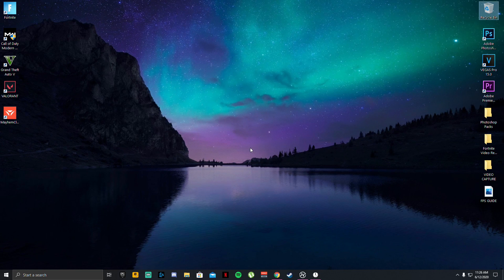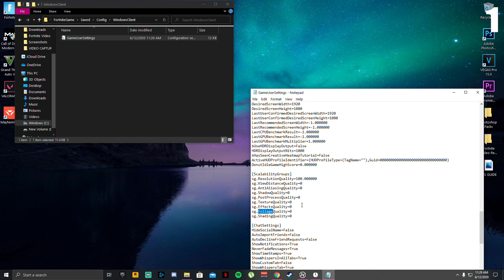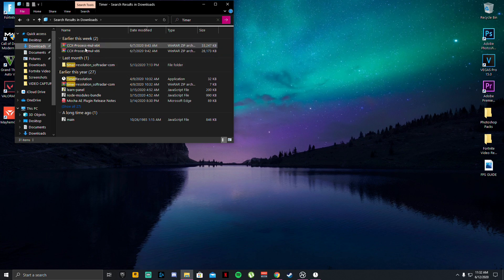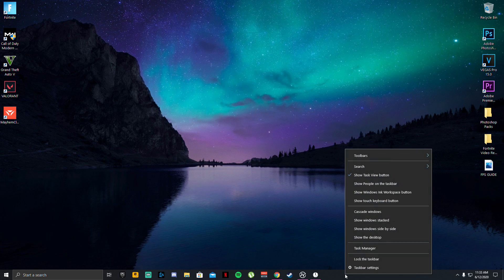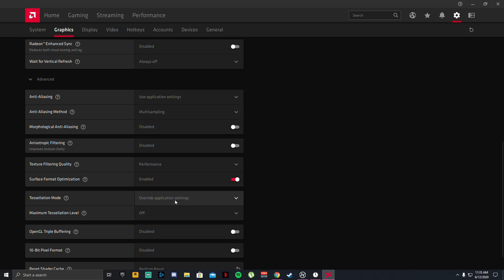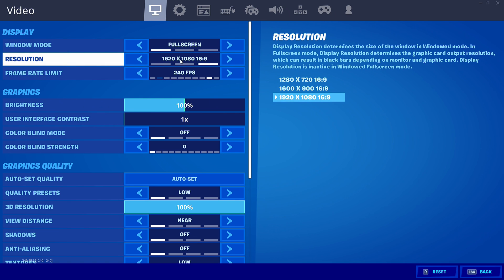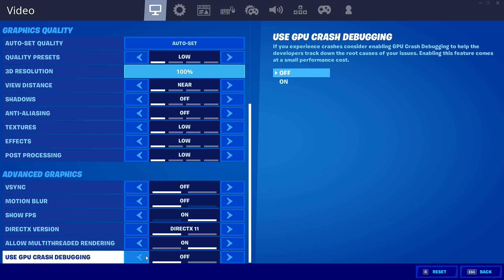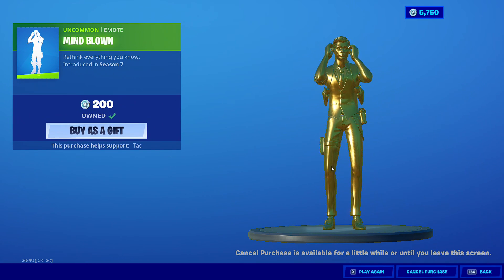ULTIMATE FORTNITE FPS BOOST CHAPTER 2 SEASON 2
Hey guys in today's video ULTIMATE FORTNITE FPS BOOST CHAPTER 2 SEASON 2. I will be showing all the setting to maximize your PC performance and still have amazing quality.

ULTIMATE FORTNITE FPS BOOST

ULTIMATE FORTNITE FPS

ULTIMATE FORTNITE

FORTNITE FPS BOOST CHAPTER 2 SEASON 2